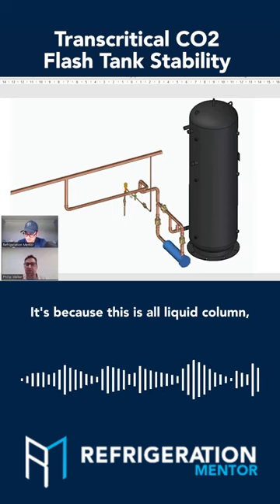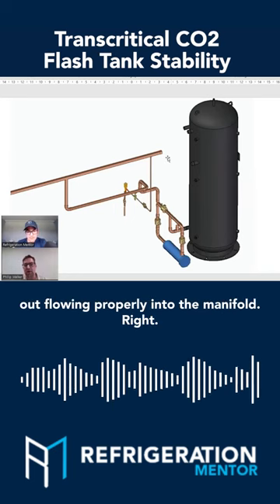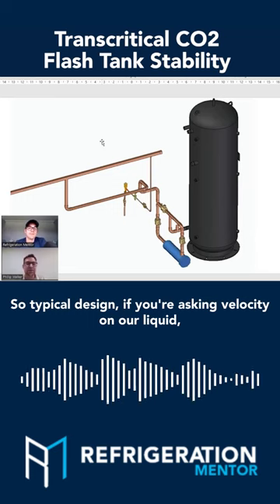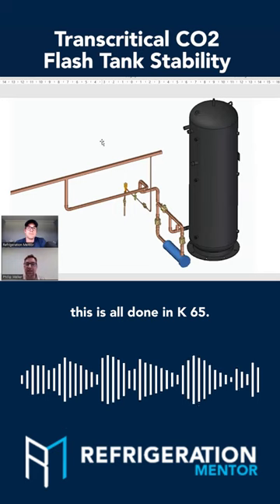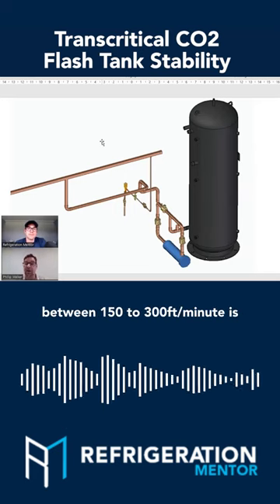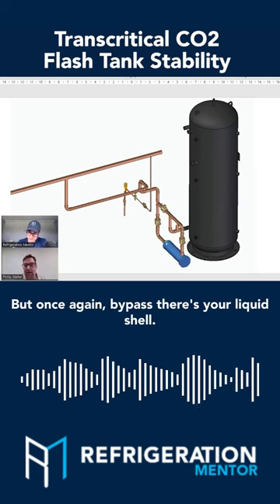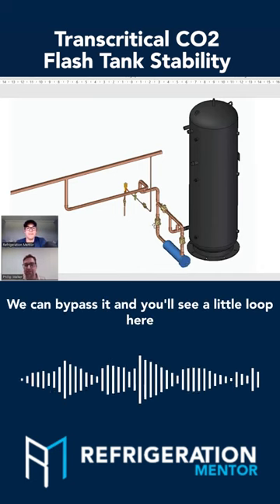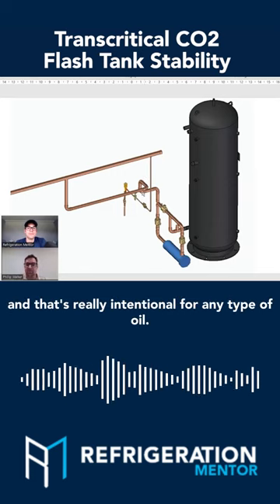Transcritical CO2 Flash Tank Stability with Phillip Walker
Transcritical CO2 Flash Tank Stability